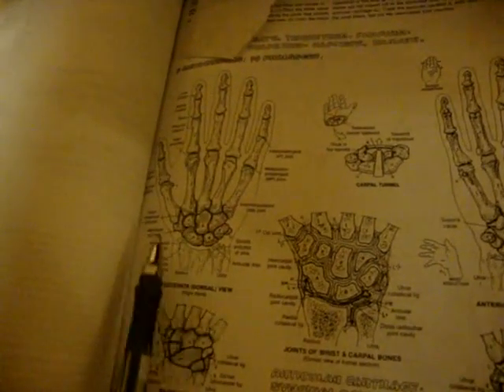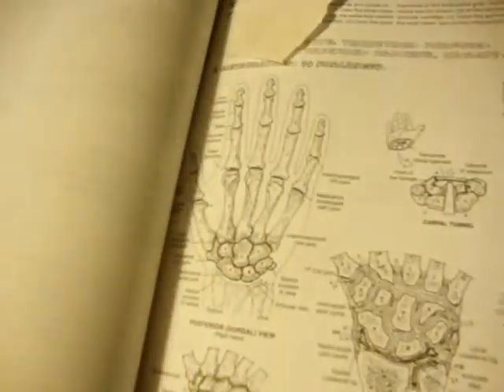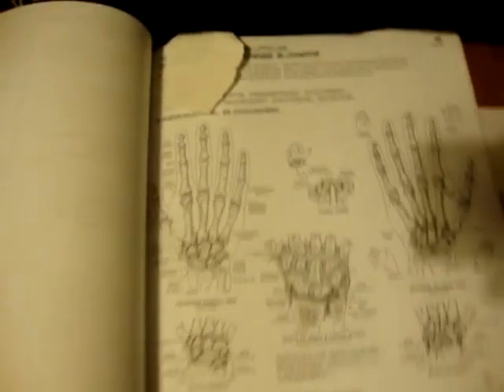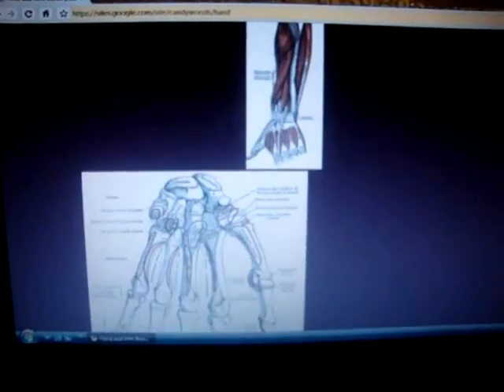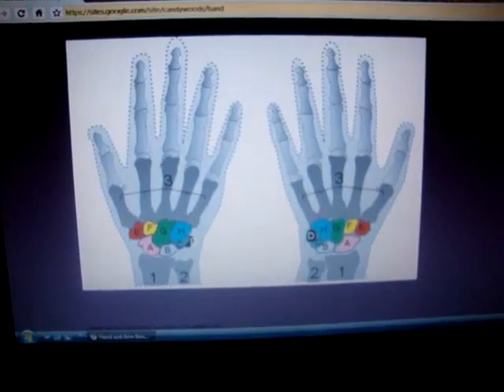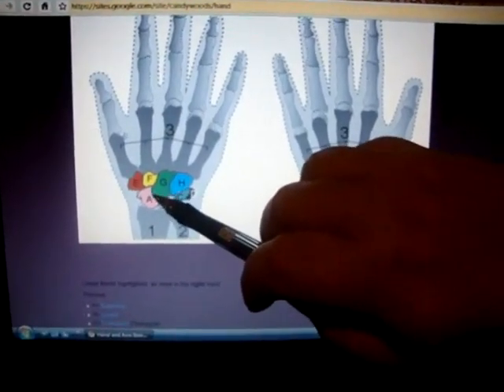lung 4 0001